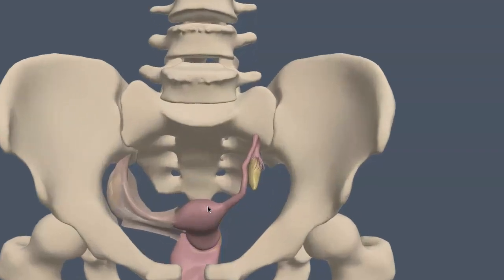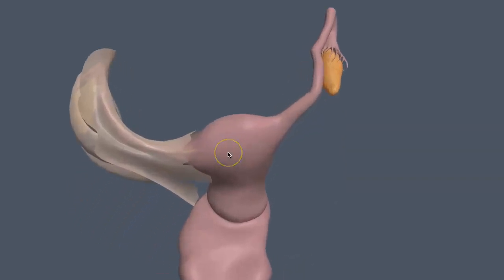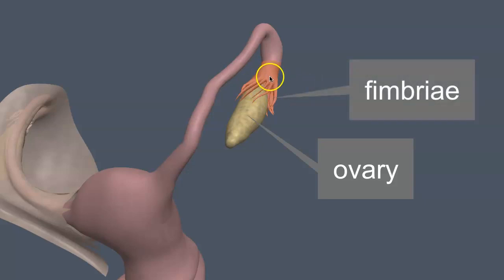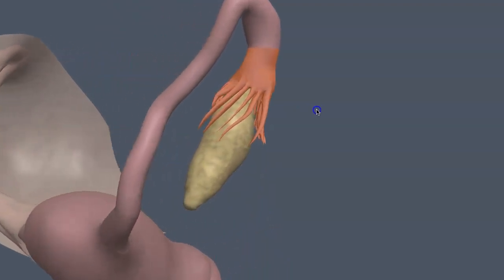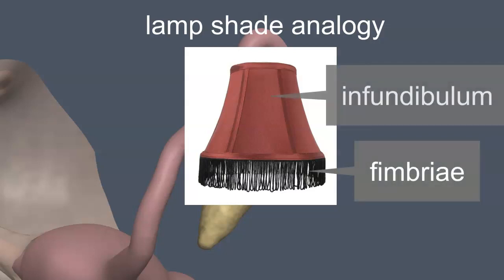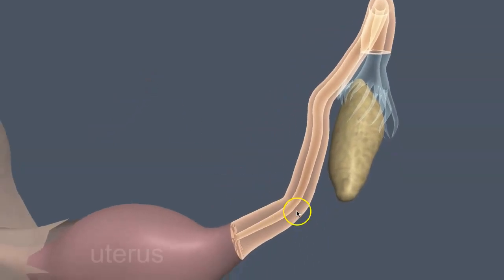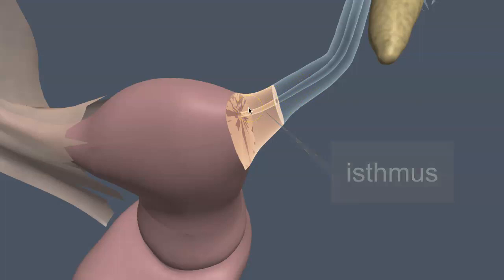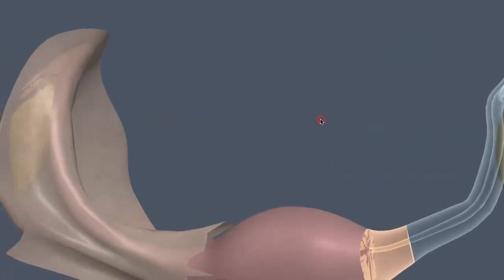Uterine tube structure